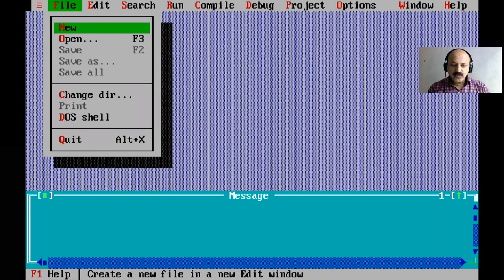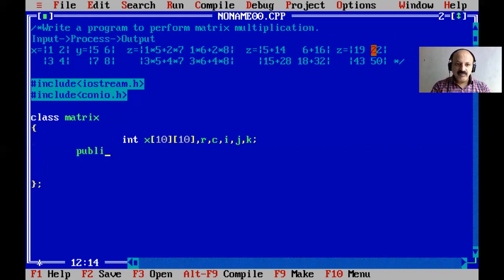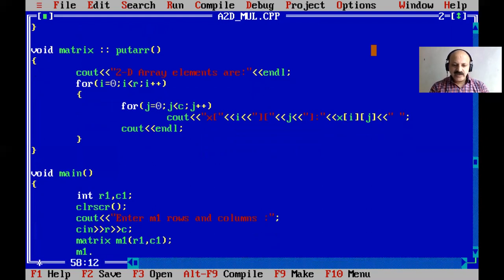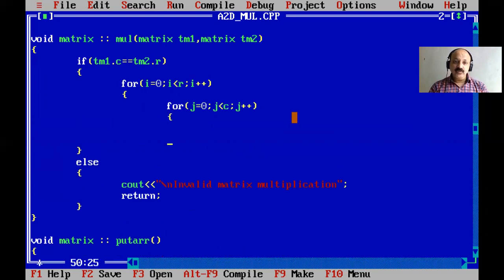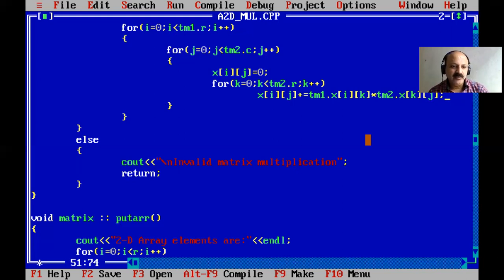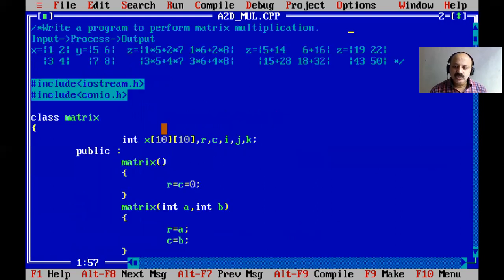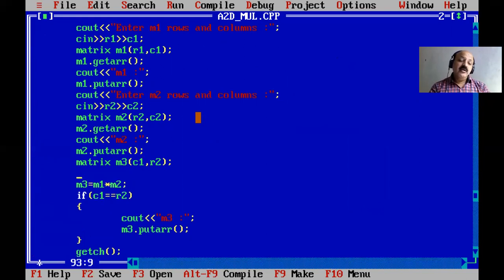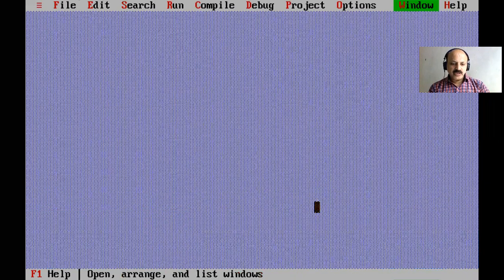Matrix Multiplication Using Friend Function in C++ Programming Language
For matrix multiplication, the number of columns in the first matrix must be equal to the number of rows in the second matrix. The result matrix has the number of rows of the first and the number of columns of the second matrix.
For example :

x=|1 2|  y=|5 6| z=|1*5+2*7  1*6+2*8|   z=|5+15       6+18|  z=|19  22|
Here there are three 2-D Array x,y,z First scan two 2-D Array and then apply the logic multiplication first matrix row and second matrix column multiply then addition that is first element of result matrix of z, same process for second element of result matrix first matrix row but second matrix second column and for second row first element of result matrix find using first matrix second row but second matrix first column and result matrix second second element find using first matrix second row but second matrix also second column element multiply and addition operation. m3=m1+m2 In c++ operator overloading using friend function.